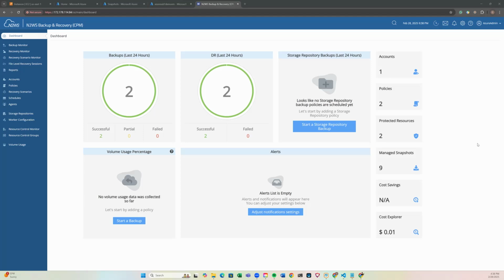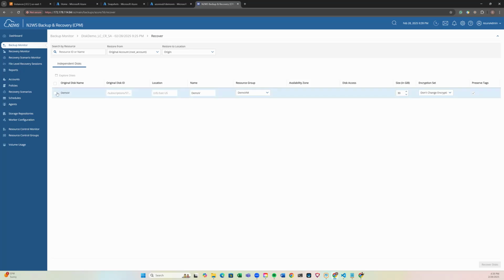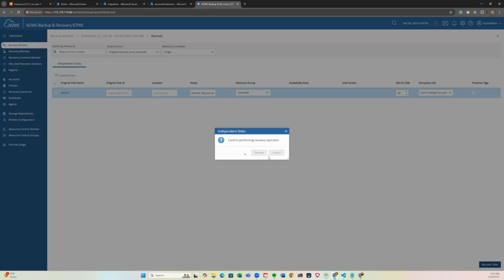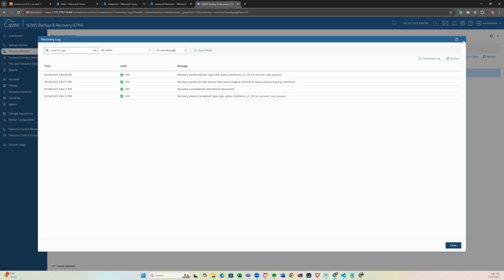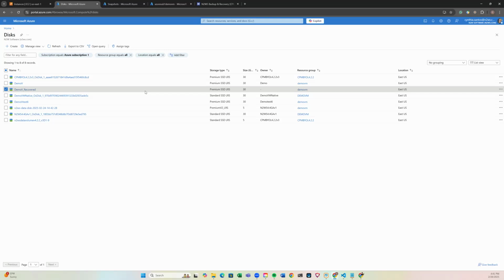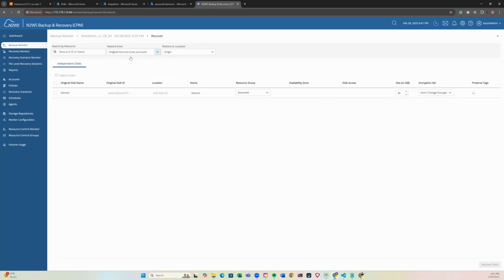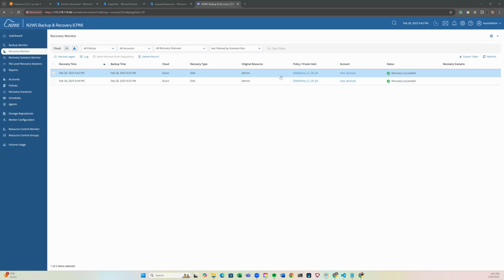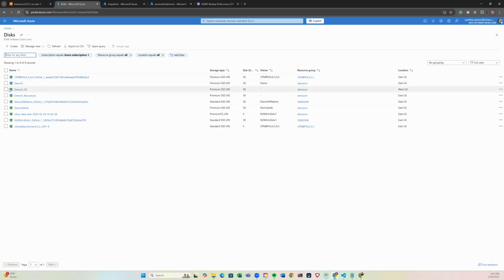[Tutorial] How to Rapidly Recover a Disk in Azure with N2W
In this video we’re unlocking the secrets of disk recovery in Azure, straight from the expert playbook.

Key Points Covered:
✅ Recovering a disk locally within the same region
✅ Monitoring recovery jobs and viewing logs
✅ Restoring a disk cross-region to ensure high availability
✅ Confirming your recovered disk in Azure